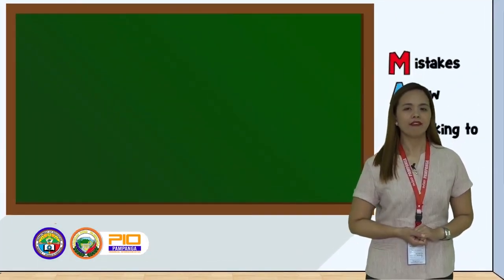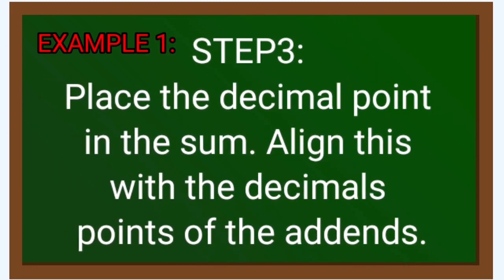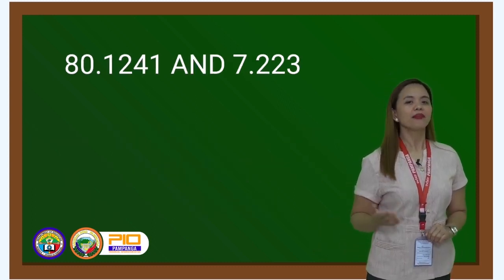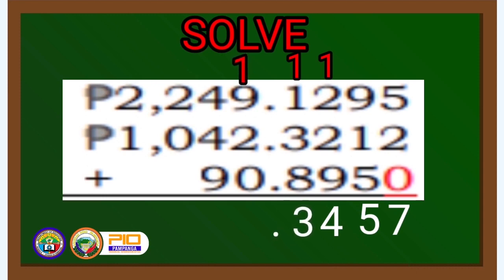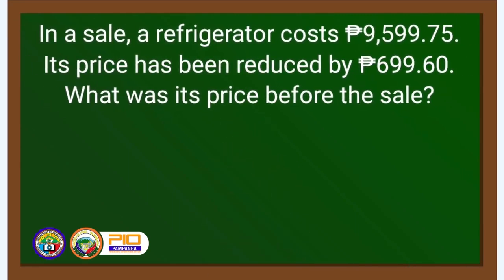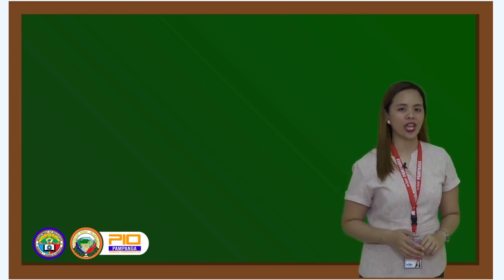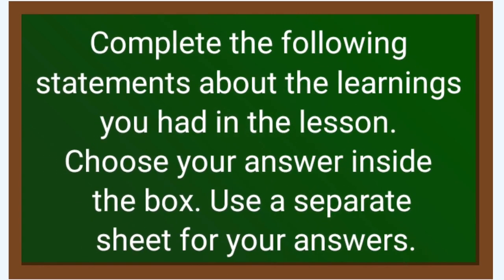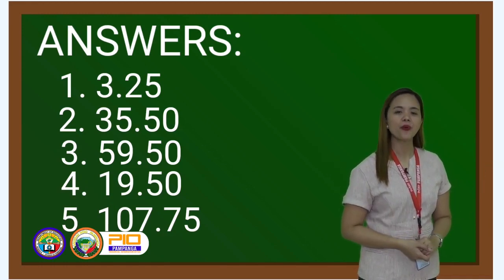SUPER K TELESKWELA MATH GRADE 6 WEEK 4